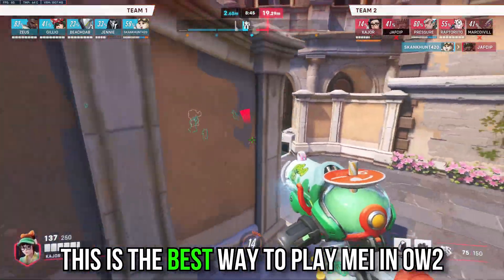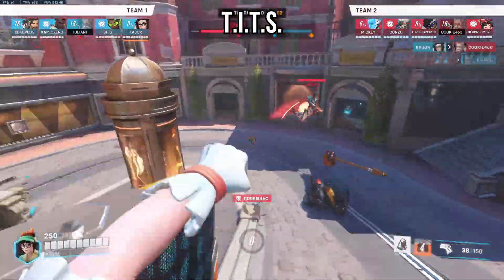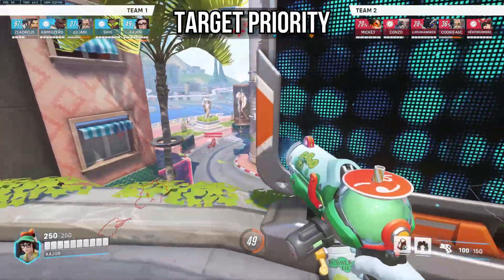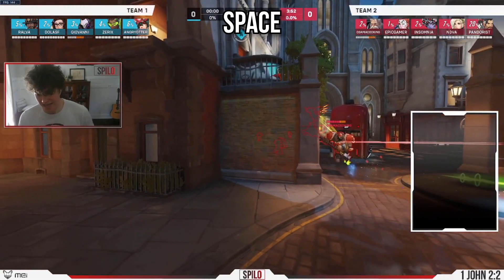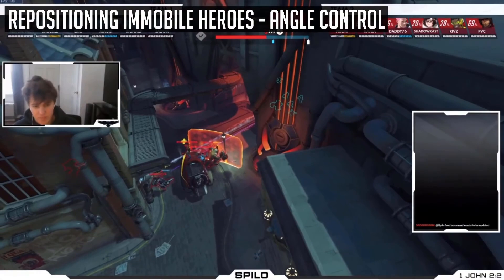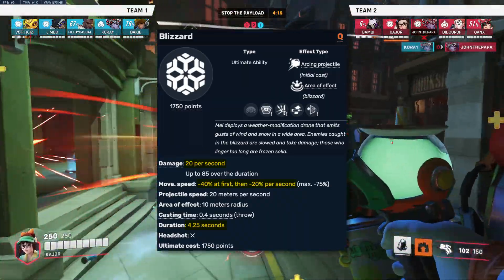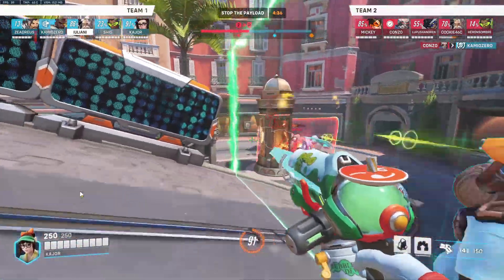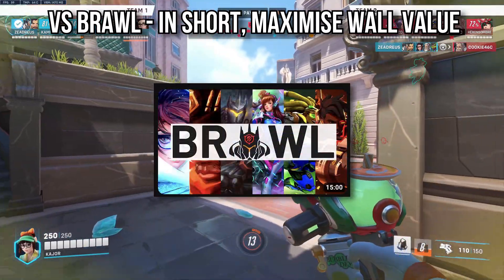Mei Guide | The BEST MEI Guide In Overwatch 2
The Best, most dense Guide on YouTube!

Discord (also planning to open up paid coaching in the future)

Timestamps:
00:00 Fundamental/TLDW
00:31 Endothermic Blaster
01:13 Ice Wall
07:44 Cryo Freeze
08:20 Blizzard
10:06 Positioning/Playstyle